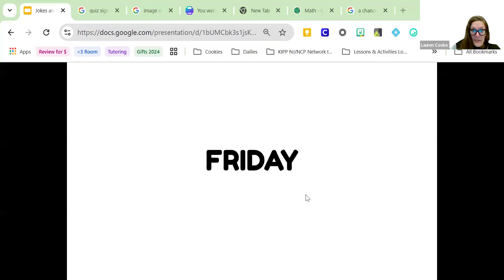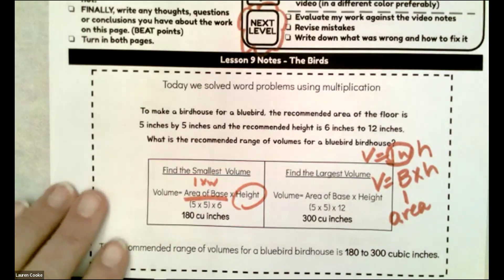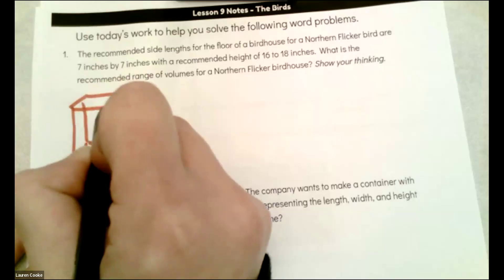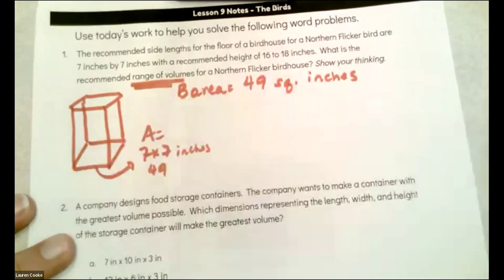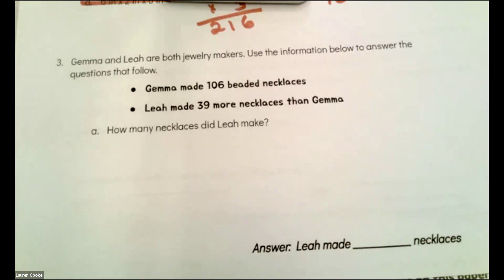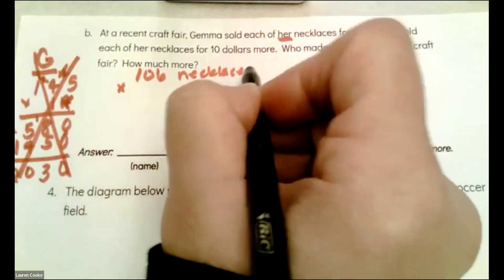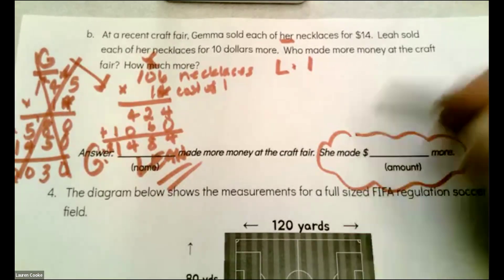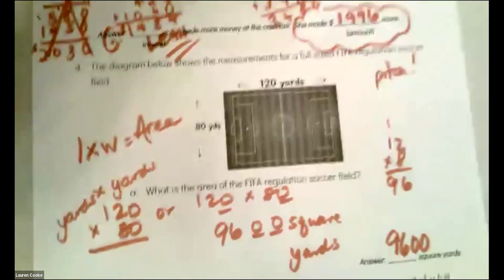Grade 5: Unit 4 Lesson 9 HW Video (12.6.24)